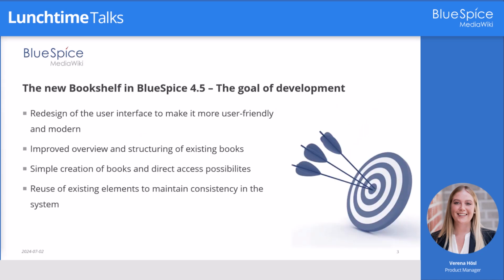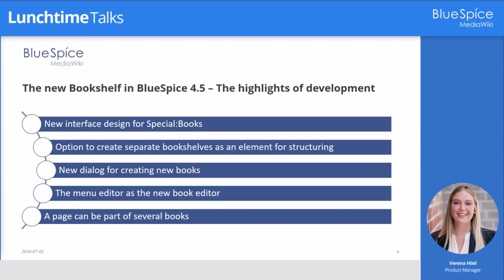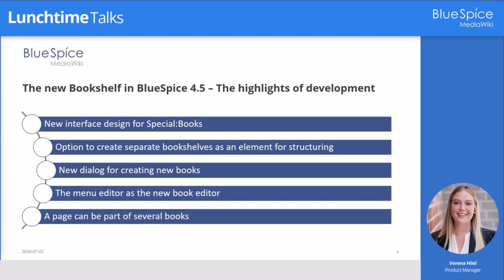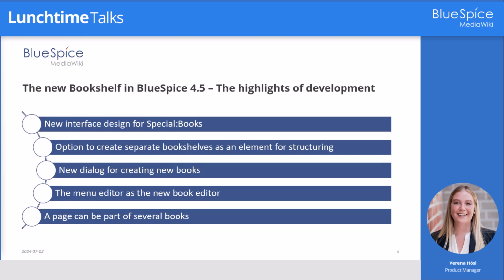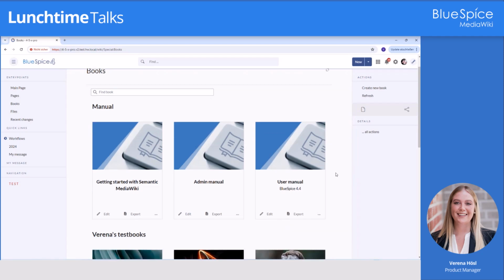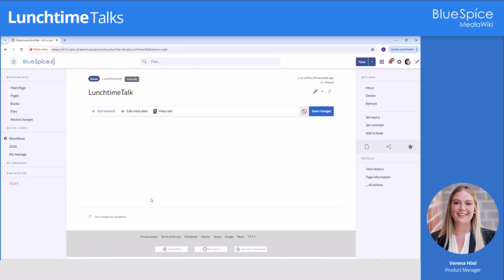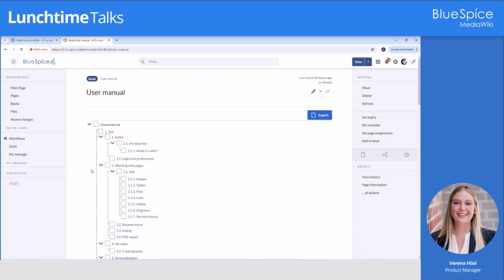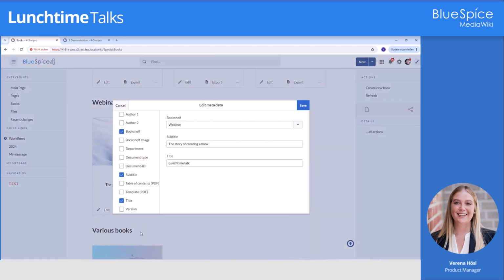Lunchtime Talk | New bookmaker in BlueSpice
Recording of our Lunchtime Talk "New bookmaker in BlueSpice" from July 02, 2024.

Speaker: Verena Hösl
Verena Hösl is Product Manager at Hallo Welt! GmbH. In this role, she is responsible for the organization of BlueSpice development - from specification and implementation to acceptance and documentation.